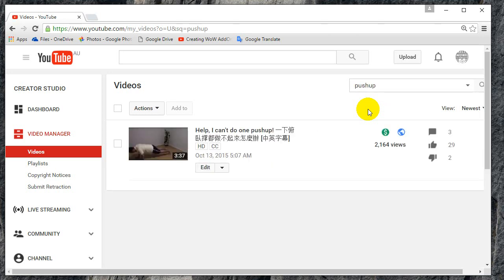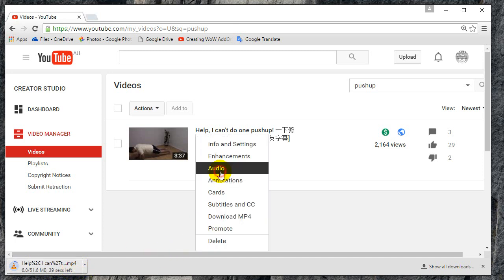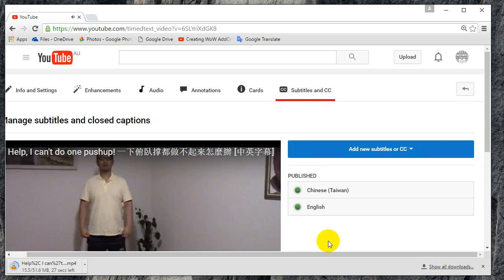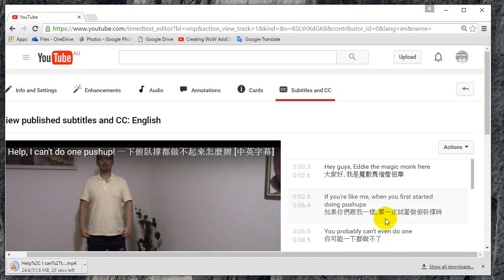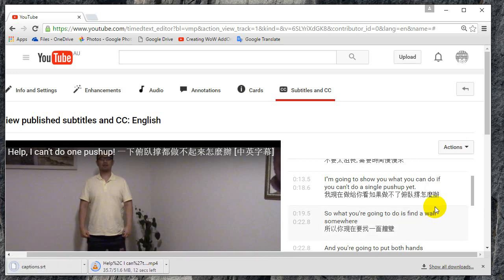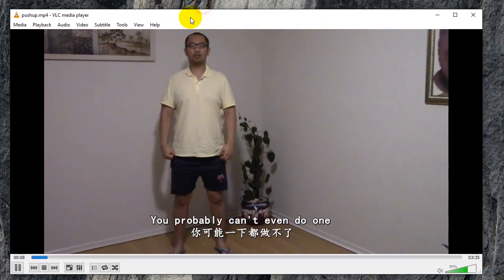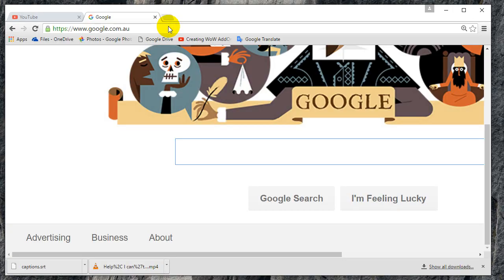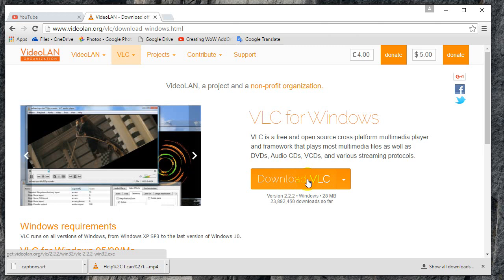Download your own Youtube video with subtitles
So you've created a Youtube video and uploaded it. You've even subtitled it. Now you want to download it so you have a copy of it on your computer. How do you do that? Eddie shows you how.